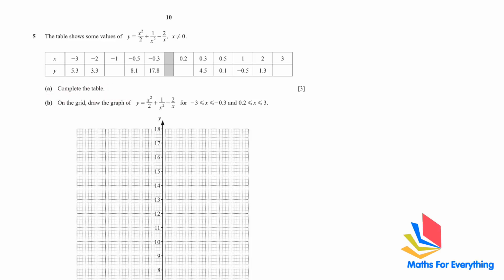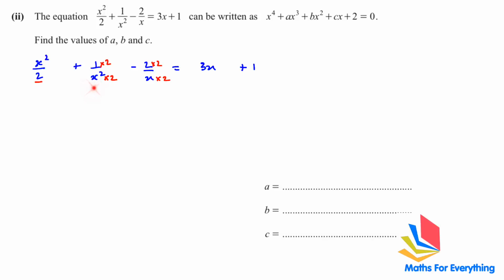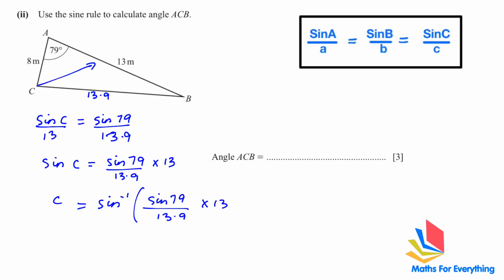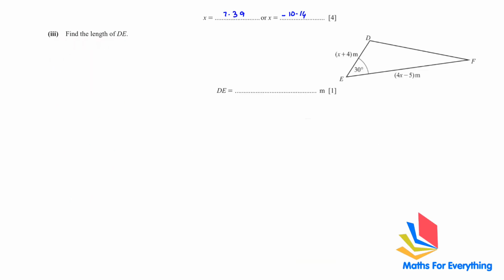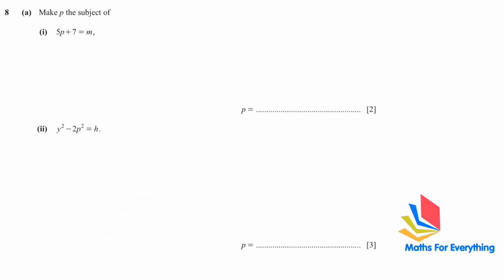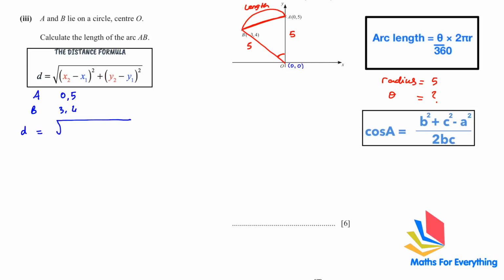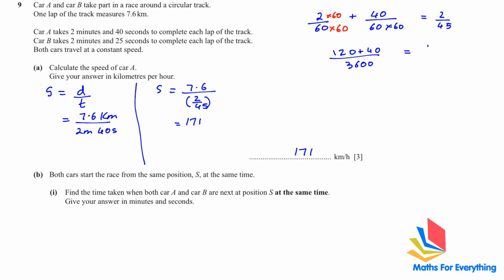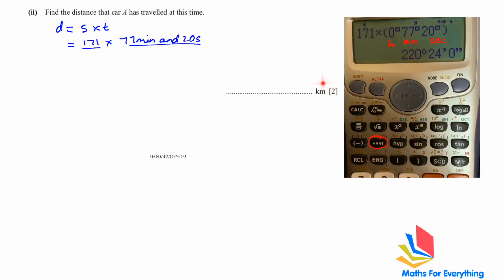IGCSE MATHS PAPER 4 0580 OCT/NOV 2019 PAPER 42 SOLVED. O/N/42/19. PART -2 MATHS FOR EVERYTHING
IGCSE 0580 Maths Past Paper 4 Oct/Nov paper 42/2019, O/N/42/2019, solved question 5 onwards. I give you guidelines which will help you to get good grades. I also explain the topics while solving the questions. You can practice them for papers 1,2 and 3 as well and also for GCSE. The best way to do IGCSE revision is to solve past papers.